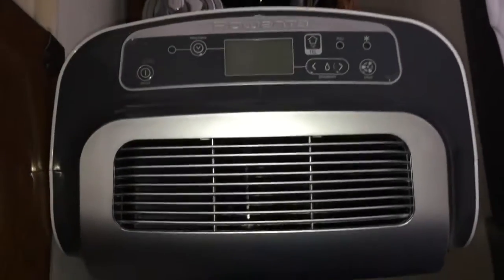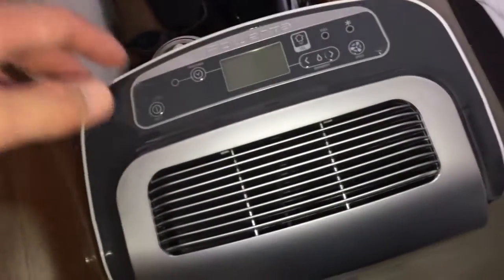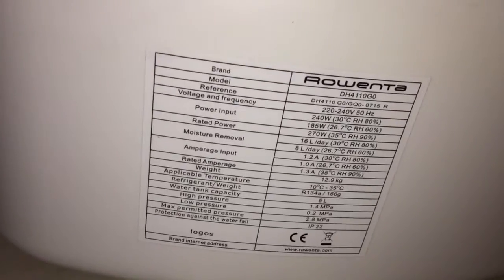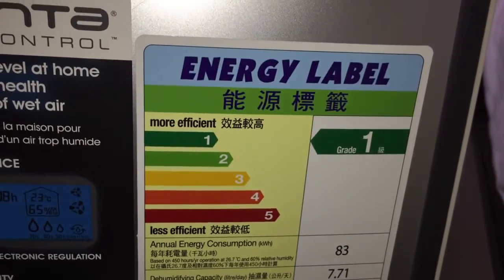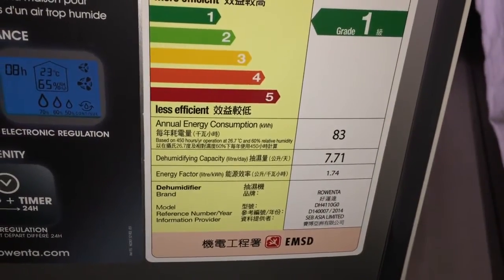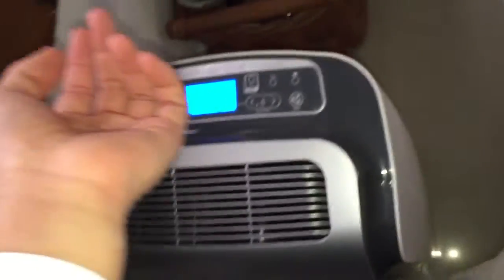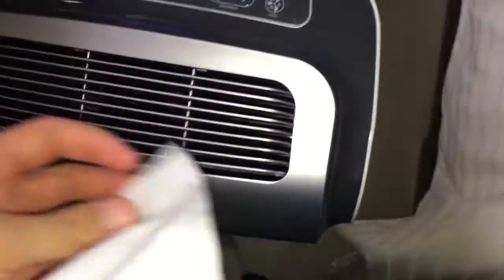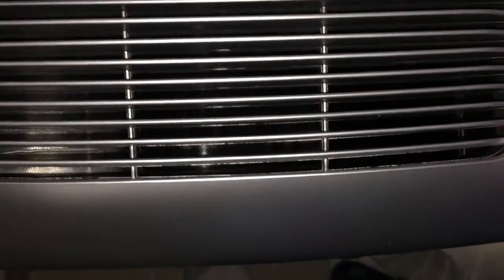(Shown on all speeds) Rowenta brand dehumidifier in my parents' bedroom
We bought a new dehumidifier for my parents' bedroom, as the room previously had no designated dehumidifier, and we would sometimes have to share.